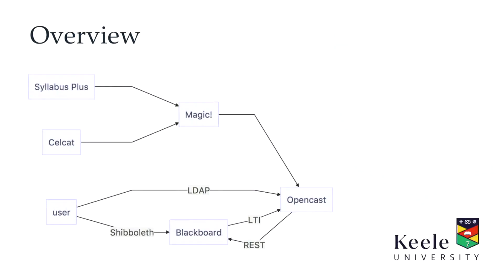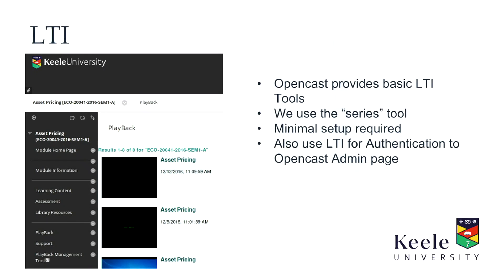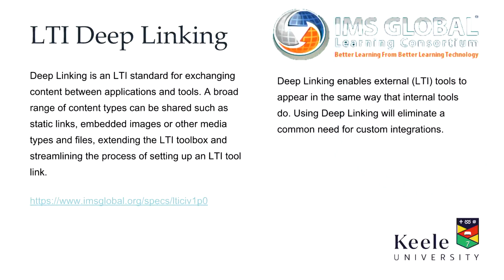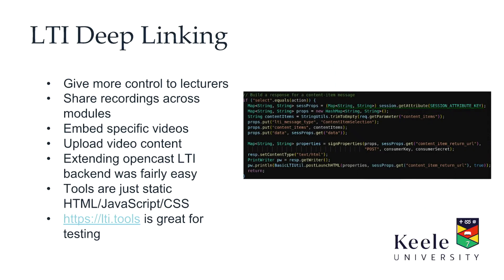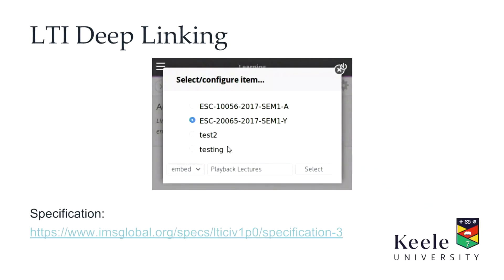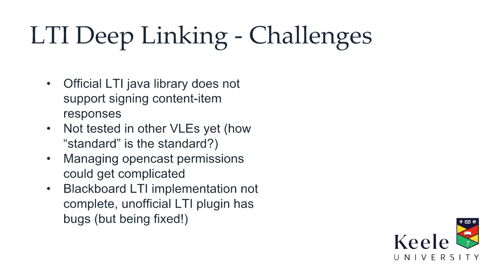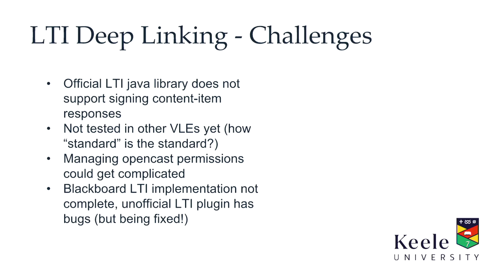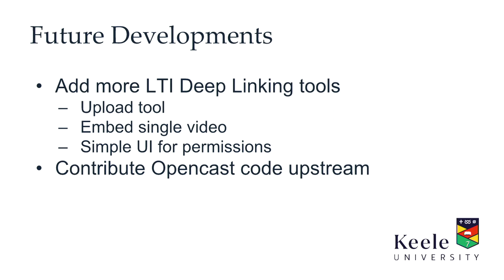LTI Deep Linking (content-item) in Opencast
Lecturer: Pettit, Paul